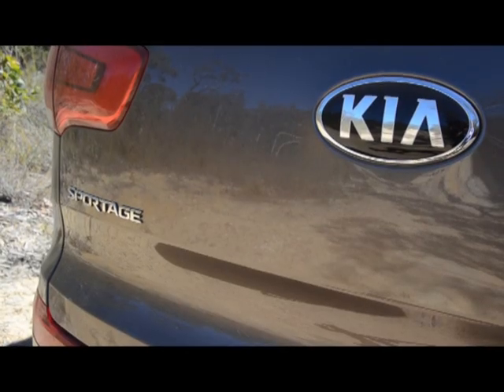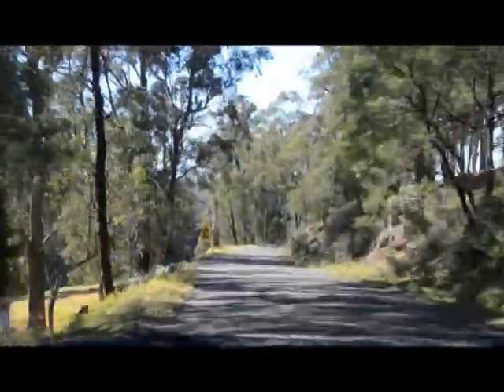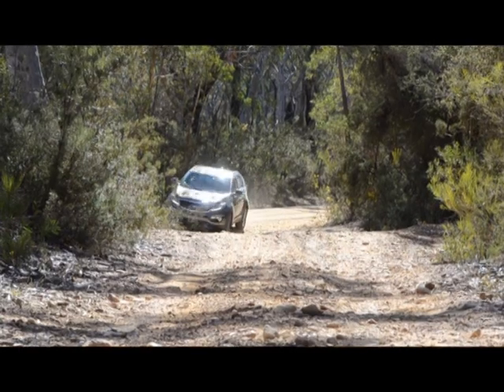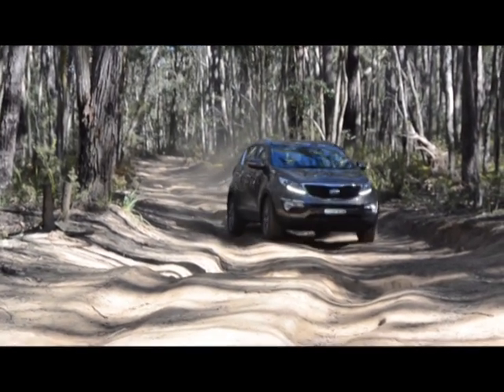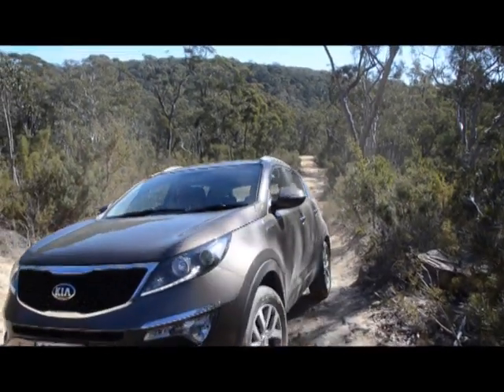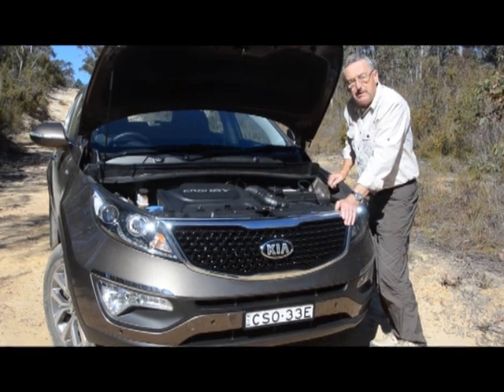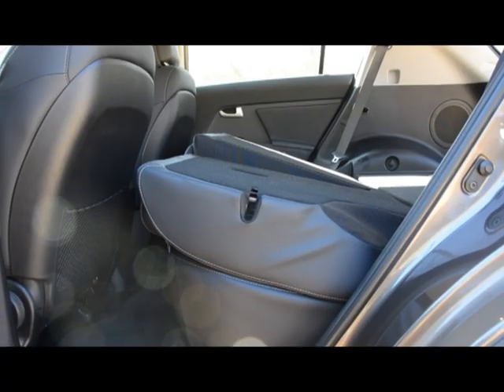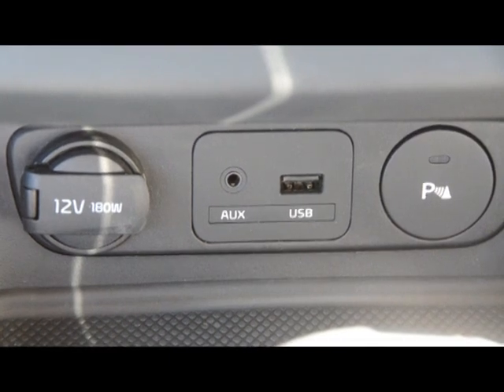Kia Sportage Platinum test - Allan Whiting - August 2014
The compact Kia Sportage shows its ability in on and off road conditions. The full report is in the 4WD Buyers Guide at outbacktravelaustralia.com.au.